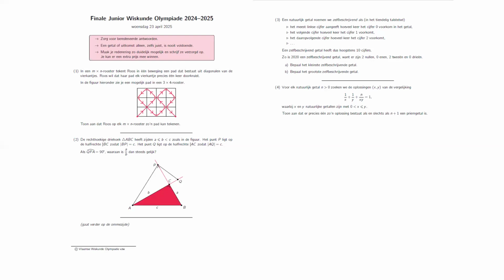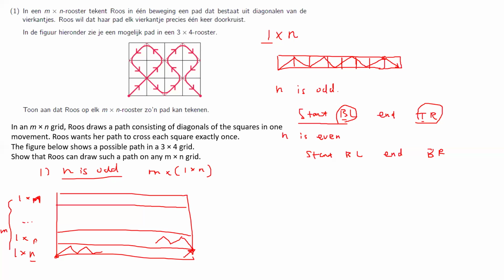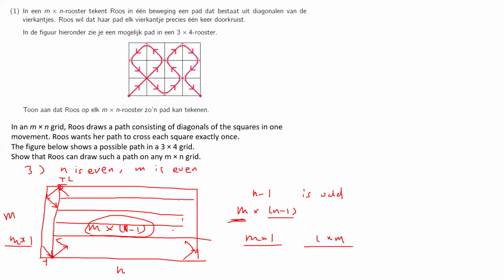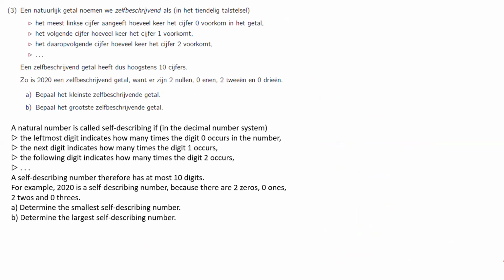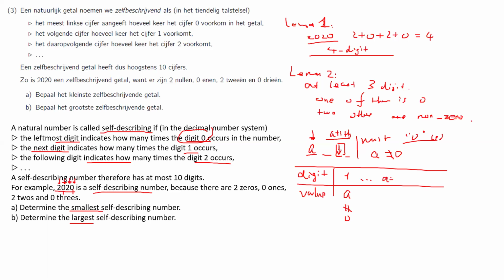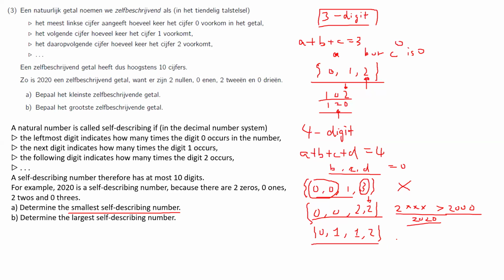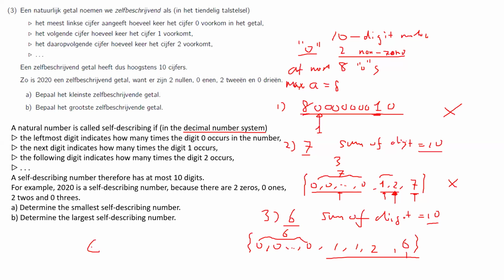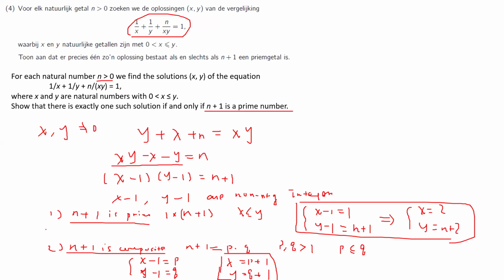JWO Final 2025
Junior Wiskunde Olympiade (JWO) 2025.
Flemish Mathematical Olympiad Final problems (Junior level) 2025 by Wis-K Club.